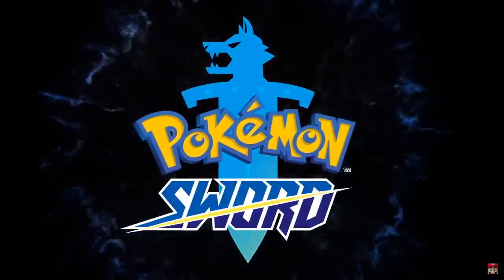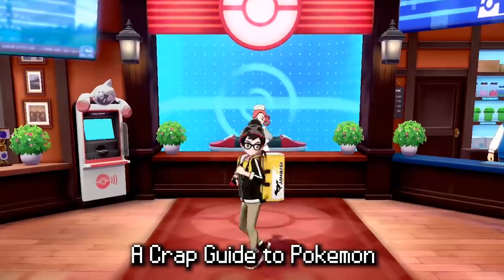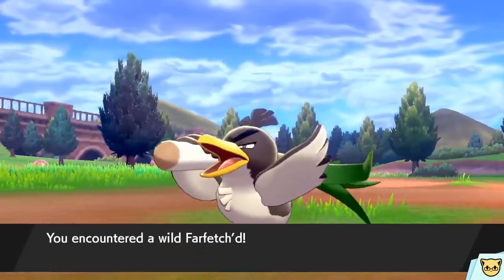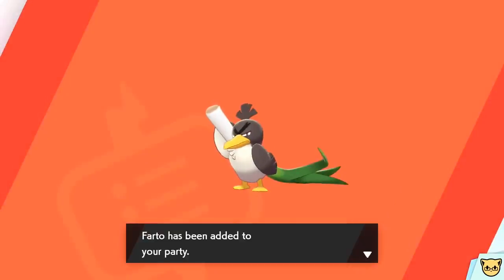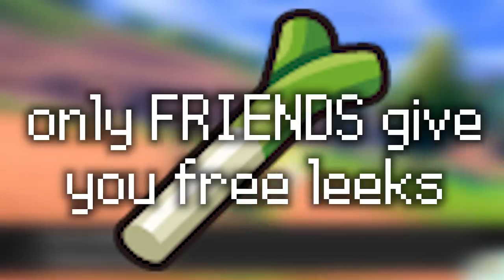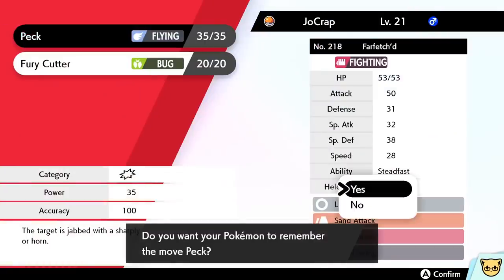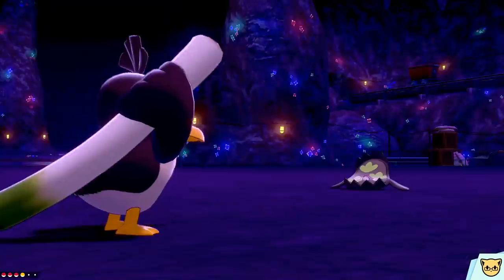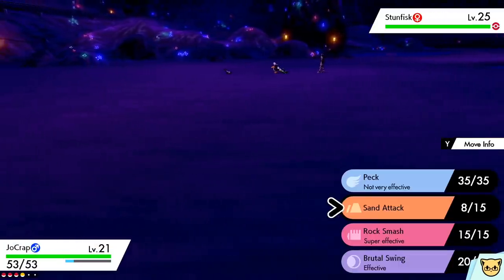A Crap Guide to Getting a Sirfetch'd - Pokemon Sword & Shield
This will probably be the closest thing I ever make to a crap guide to pokemon. yes it's an out of season april fool's joke.